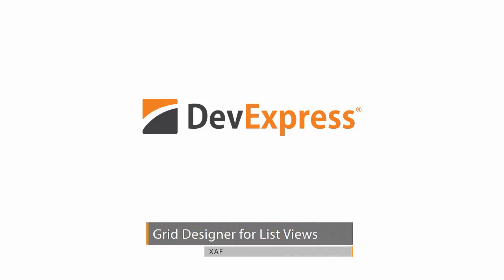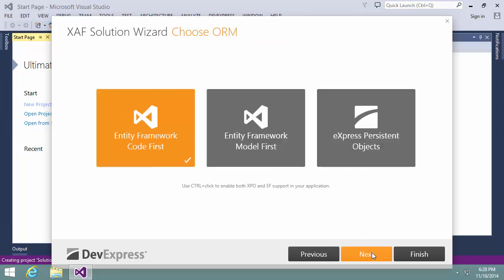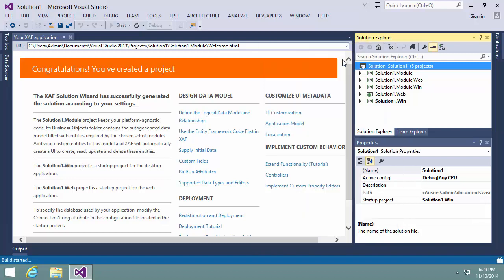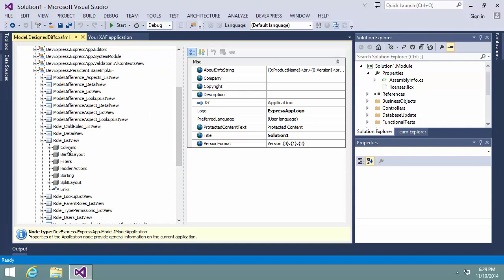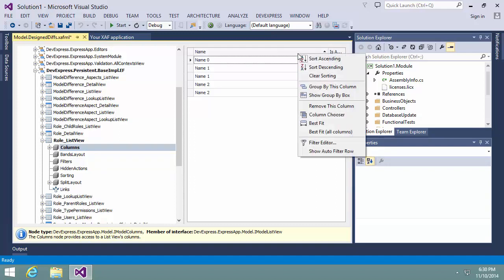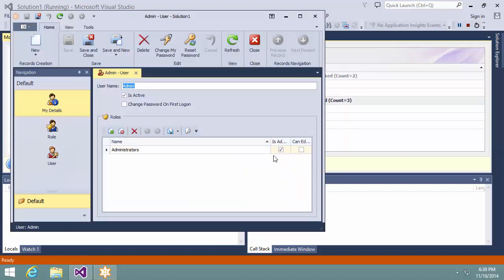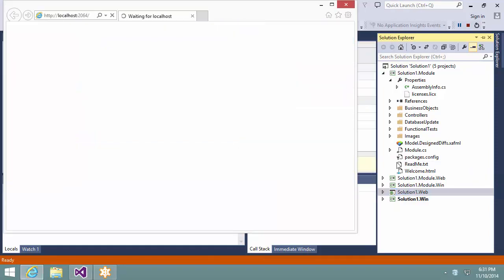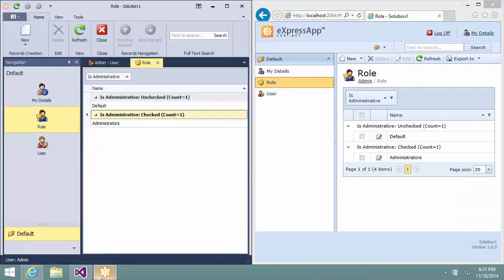DevExpress XAF: Grid Designer for List Views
In XAF v14.2, we introduce a new easy-to-use way to configure List View columns at design time. Model Editor now includes a designer that imitates the grid filled with sample data.